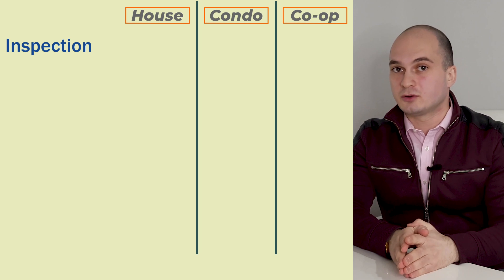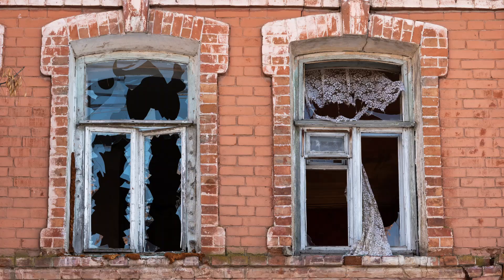Buyer Closing Costs in NYC | All Hidden Costs Explained When Buying a Home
What are the hidden closing costs of buying a home in New York City? How much money should you have? If you are a first time home buyer, the process sometimes can be overwhelming. What are closing costs depends on your specific transaction and what type of property you are buying. In this video you'll see a breakdown of closing costs for buyers in New York City.

What’s up everyone, my name is Sargis, a licensed real estate agent with CORE based here in New York City. Welcome to another Real Estate Video. My goal is to provide you as much information as I can about NYC Real Estate.

Book your FREE 30-minute consultation call with me if you are looking to buy, sell or rent in NYC or if you just have questions regarding NYC Real Estate.

Timestamps
0:00 - Intro
2:11 - Steps to buy a home in NYC
3:08 - Short Answer
3:58 - Inspection
6:52 - Attorney Fee and The Due Diligence
8:57 - Appraisal
9:28 - Loan Fees
10:42 - Title Insurance
11:10 - Building Closing Costs
12:32 - Homeowners Insurance
12:59 - Taxes
16:03 - If Purchased Directly from Sponsor
17:56 - Conclusion

In today’s video we are going to discuss what are closing costs associated with buying an apartment or a house here in NYC. It’s important for you to understand all the financial aspects of the transaction, because the costs of buying is never just the down payment. As you might have guessed by now there are always some costs that can just pop out of nowhere, and if you are not prepared, this can put you in a tough financial situation.

The closing costs are different depending on what type of property you are buying. In my previous videos I have covered the 2 types of buildings in details that you see in New York City. Those are co-ops and condos. If you don’t know the differences between a condo and a co-op, make sure to watch those videos, linked in the description below.

And the third type of property that you can buy in NYC is a townhouse, which can be a single family or 2-4 family house.

There is also a 4th type of property in NYC, called a condop. As you might guess from the name a condop is a combination and includes both condominium and cooperative ownership structures.

There are not a lot of condops in NYC, but occasionally you might encounter with this type of building.

In this video we are going to take a look at the closing costs when buying a co-op, condo or a house.

A lot of those fees can be negotiable and there can be ways to reduce those costs, that’s why It is vital to have a great team of professionals that will help you go through the transaction step by step, and help you understand all the financial aspects of buying a property in NYC.

The information here is not intended to provide any tax, legal, financial or accounting advice. Always consult with a licensed legal and accounting professional before considering any transaction.